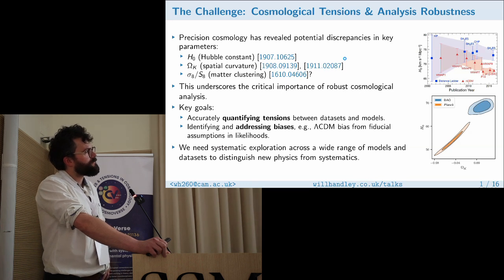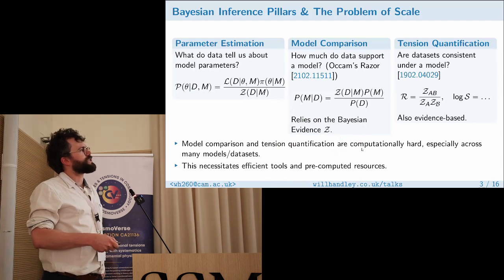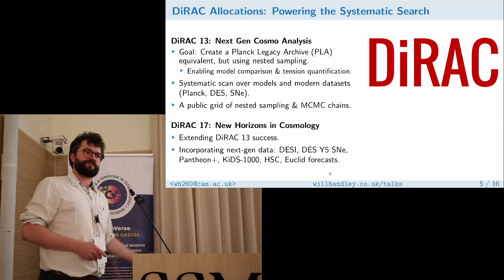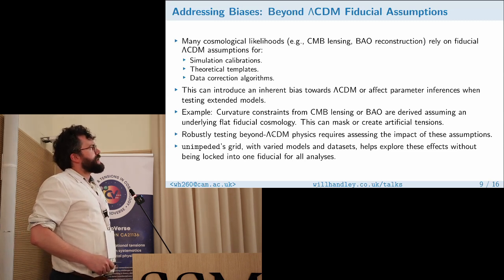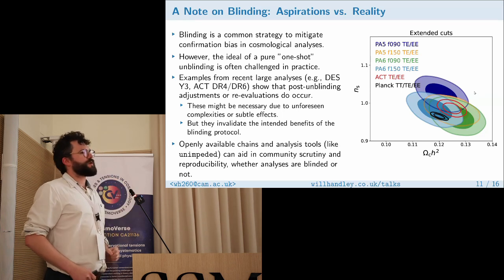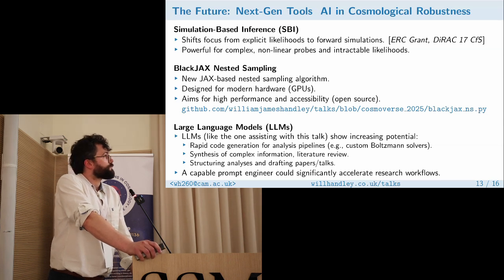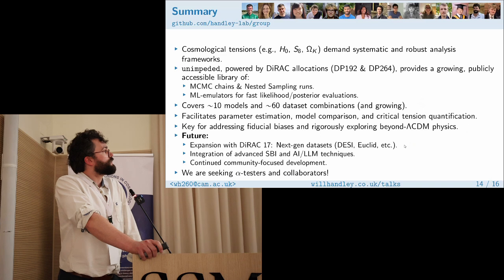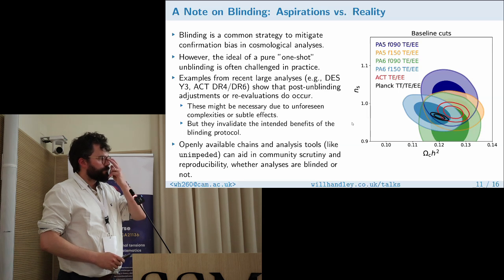CosmoVerseWorkshop@Naples: Will Handley: Scanning for cosmological tensions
CMB

Will Handley

Scanning for cosmological tensions across a DiRAC-enabled grid of models, datasets and samplers

Recent cosmological surveys have revealed persistent discrepancies within the context of the concordance model regarding the values of the H0 [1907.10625], σ8 [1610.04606] and ΩK [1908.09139, 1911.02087] when estimated with different datasets. Determining the level of disagreement between multidimensional fits is called “tension quantification” [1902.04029]. We approach this problem by producing a re-usable library of MCMC chains, Nested sampling runs, and machine learning emulators across a grid of cosmological models through detecting cosmological tensions between datasets from the DiRAC allocations DP192 & DP264. This library will be released at this conference as part of the package unimpeded and serve as an analogous grid to the Planck Legacy Archive (PLA), but machine learning enhanced and expanded to enable not only parameter estimation (currently available with the MCMC chains on PLA), but also allowing cosmological model comparison and tension quantification, as well as including pairwise comparisons between modern cosmological datasets (CMB, BAO, Supernovae, Weak Lensing). Currently, a systematic coverage of 10 cosmological models and 60 datasets (to be extended) are easily accessible via the unimpeded package using a few lines of code. In addition, we will provide machine learning emulators [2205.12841] of these marginalised likelihoods for use in future analyses as a fast and flexible alternative to MCMC chains and nested samples for re-use in future analyses.

Authors: Dily Ong & Will Handley